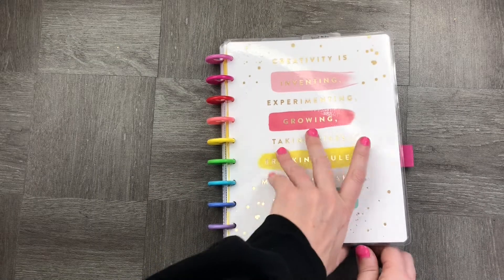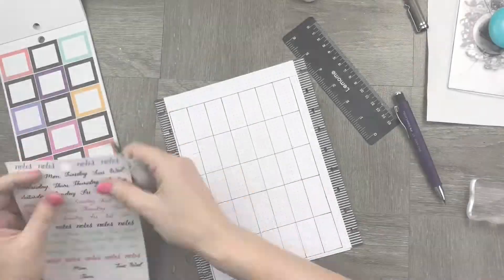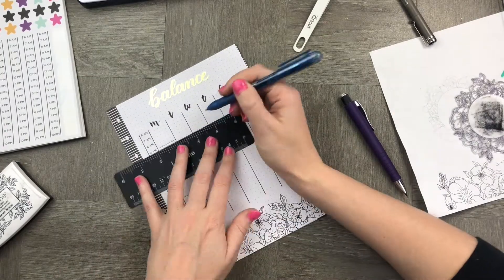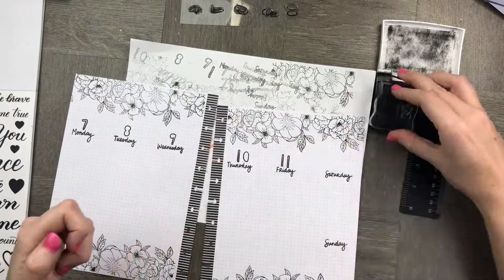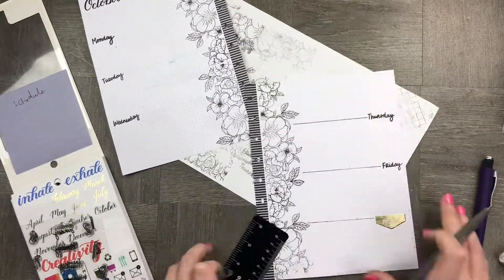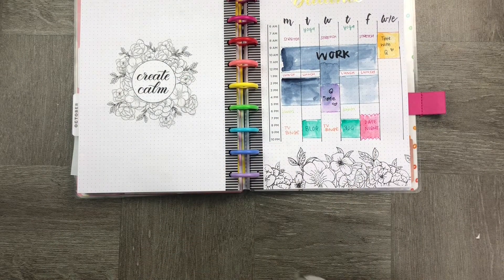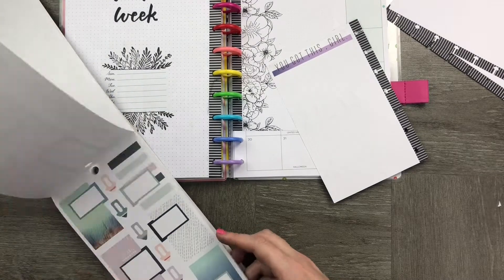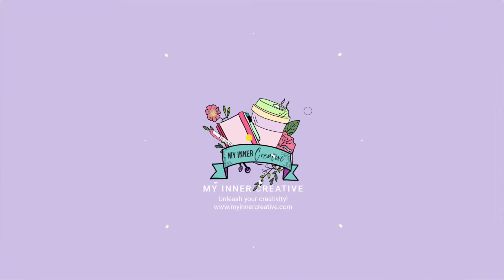Super Simple Bullet Journal October Plan with me in my Happy Planner!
I decided to make October another really easy to create month, this time I "Frankenplanned" my planner with dot grid notepaper to create a bullet journal in my happy planner! I used 2 key items:

I wanted something really minimal and easy to use! I think the most important thing from this month was that I had a check list of self care things to do! Hopefully you can hold me accountable for those and we can do some of them together!